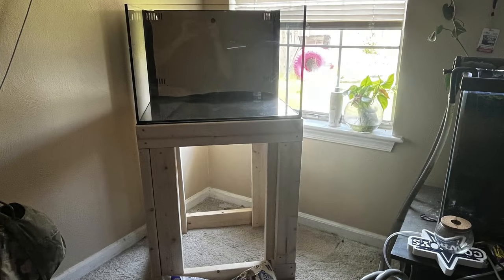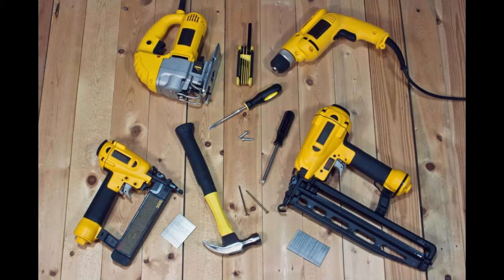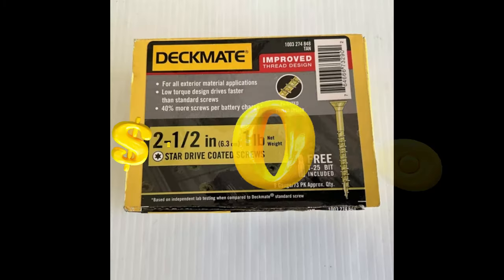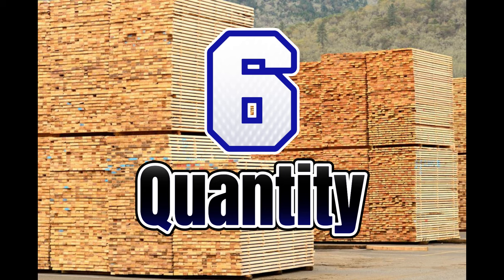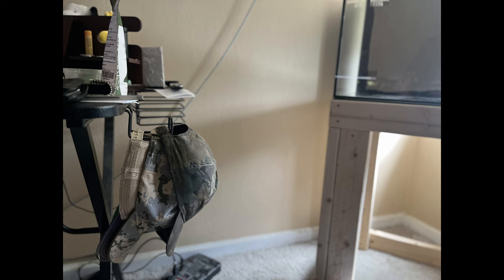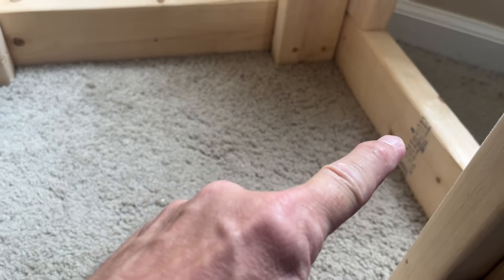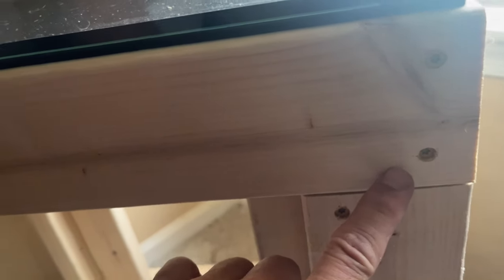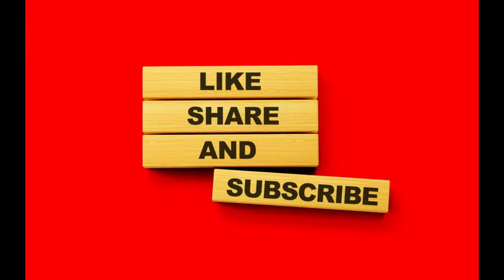DIY Aquarium Stand Masterclass, Build Your Own!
Have you ever thought about building a stylish and sturdy tank stand for your Fiji Cube 32G rimless AIO Nano aquarium? This video dives into the DIY process, showing how we can create a custom tank stand that not only looks great but is also rock solid. We’ll discuss the total cost, essential materials like high-quality wood and screws, and share tips to ensure safety and stability throughout the build.

Join us as we break down everything from costs—around $50 to $100—to crucial measurements for cutting wood pieces accurately. Let’s elevate our aquarium game together!

Chapters
00:00 - Introduction and Objective
Have you ever wondered if you could build a stylish and sturdy tank stand? Here's how to build one for the Fiji Cube 32G.

00:34 - Materials and Tools Overview
Breakdown of materials, tools, and costs needed for building the custom tank stand.

01:06 - DIY vs. Store-Bought Stand
Why a DIY tank stand is a cost-effective and high-quality alternative to store-bought options.

02:21 - Essential Materials List
Detailed materials list, including wood types, screws, and other essentials for stability and durability.

02:55 - Accurate Measurements for a Rock-Solid Frame
Key measurements and cuts required for building the tank stand frame to ensure a perfect fit and sturdy construction.

03:30 - Step-by-Step Assembly of the Frame
Detailed instructions on assembling the frame for the stand with tips for a flat, level build.

04:07 - Adding Corner Supports for Stability
How to install corner supports to ensure the stand can hold the weight of the tank safely.

05:12 - Conclusion and Call to Action
Encouragement to build your own tank stand, with an invitation to explore other DIY projects and tips.